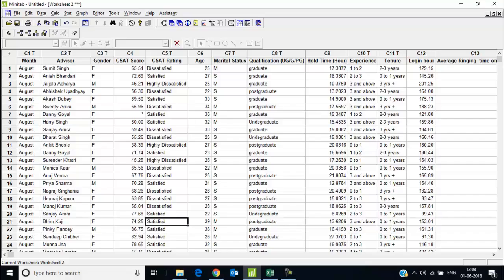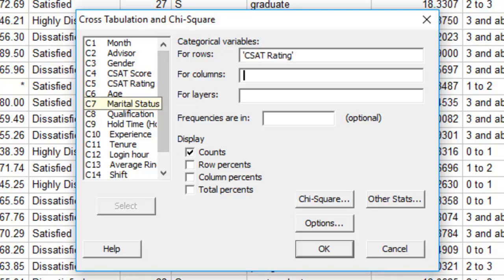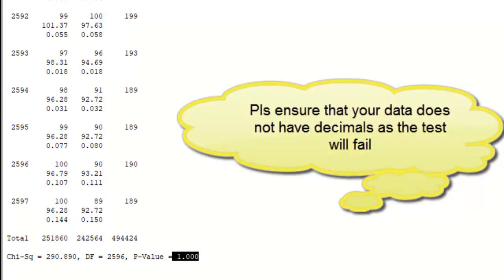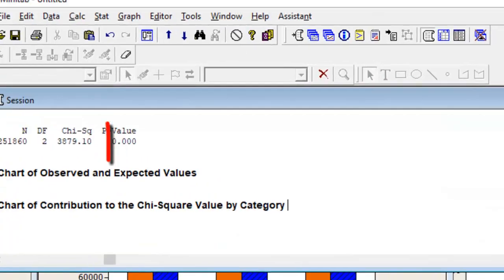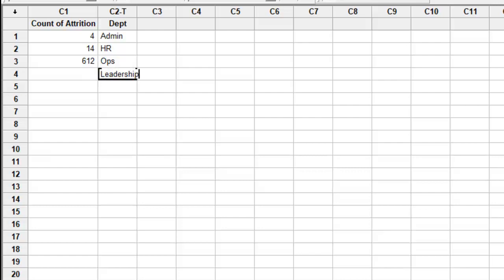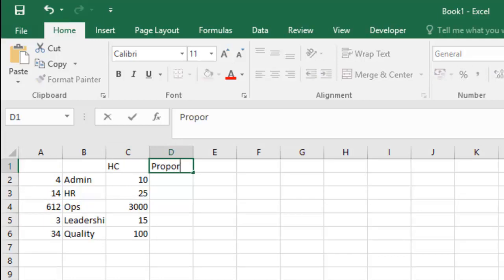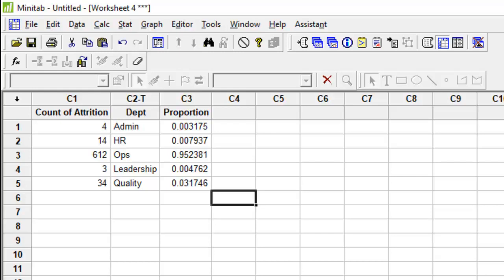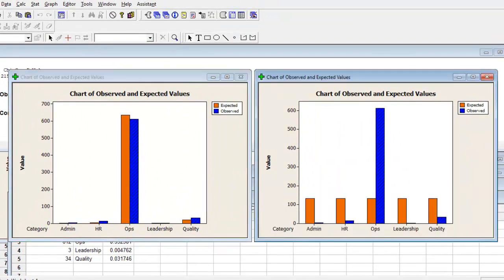Understanding Chi Square Test using Minitab - Hypothesis Test for Discrete Data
This video on Understanding Chi-Square Test using Minitab - Hypothesis Test for Discrete Data from Advance Innovation Group is intended to help the audience get a deeper insight to the associated six sigma topic Chi-Square Test using Minitab - Hypothesis Test for Discrete Data
Follow Us on Other Social Media Platforms